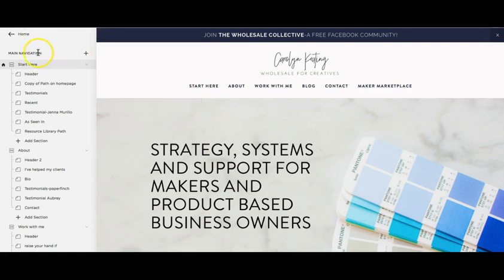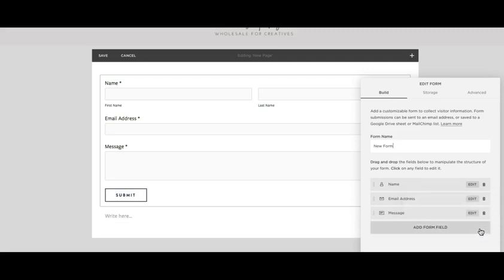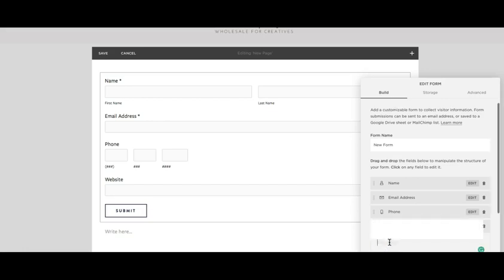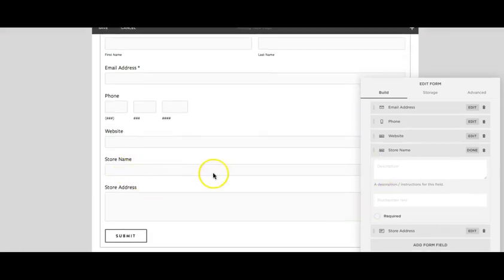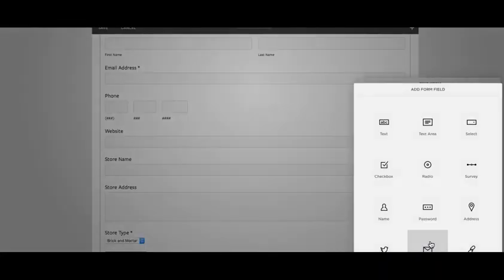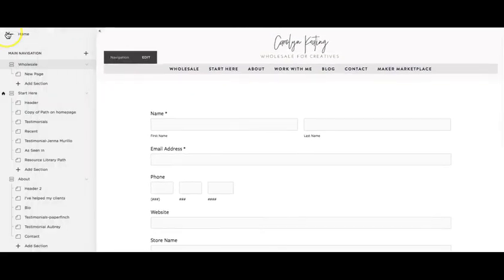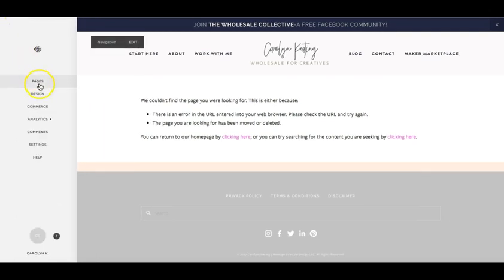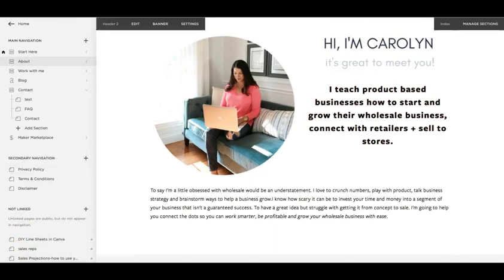How to Make a Wholesale Inquiry Form in Squarespace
In this video, I am going to show you how to make a wholesale inquiry form for your Squarespace website. I'm also sharing some of the benefits of including this type of form on your website and how having one will help you streamline the inquiries that land in your inbox.